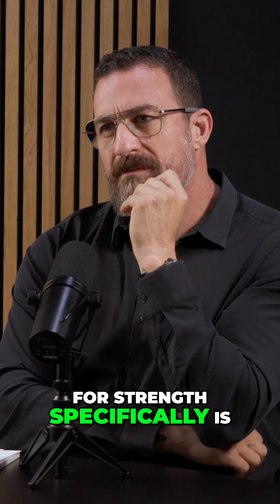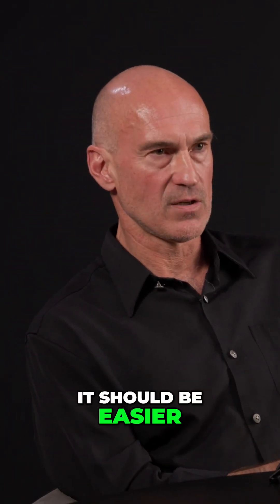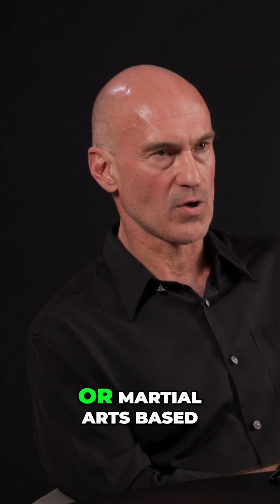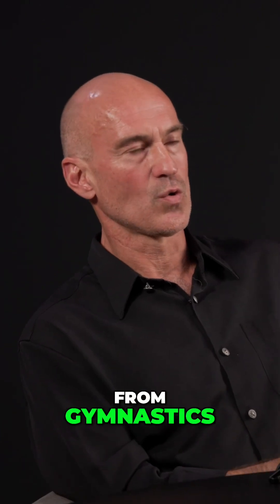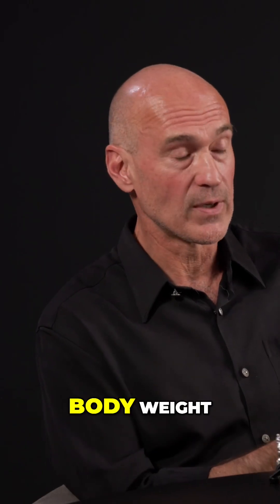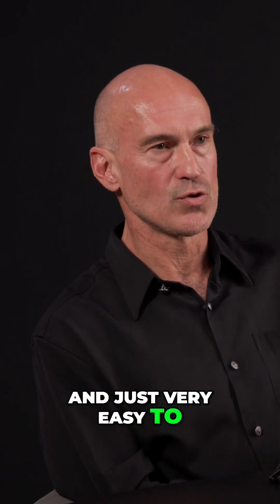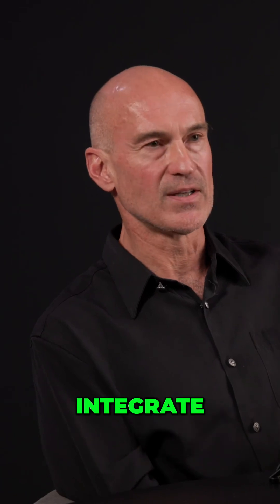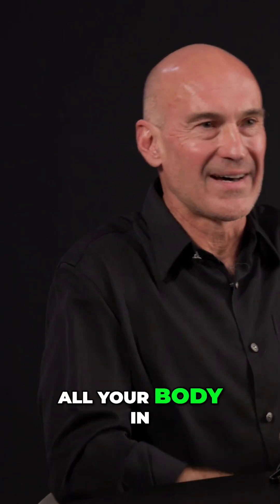Unlocking Strength The Power of Kettlebell Training 🧬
In this hubermanlab podcast clip, Dr. Andrew Huberman dives deep into the science of neuroscience , brainhealth , and MentalHealth. Learn powerful insights on optimizing your mindset , improving Sleep, and boosting cognitive performance. Discover Dr. Huberman's tips on Biohacking, Neuroplasticity, and HabitFormation to enhance your daily life. Tune in for expert advice on maximizing HumanOptimization and living your healthiest, most productive life! Don't miss out on these life-changing strategies!